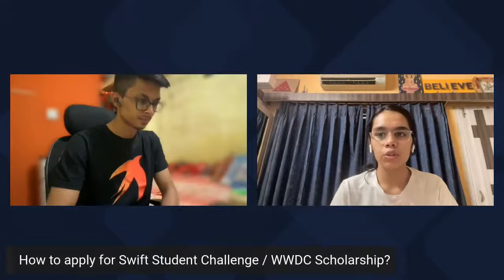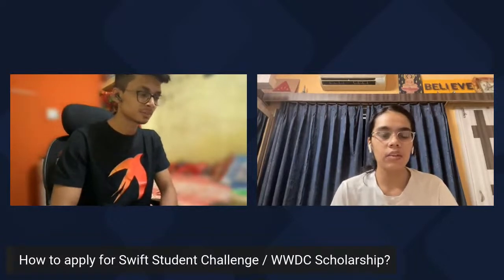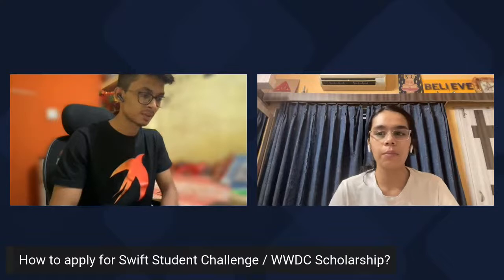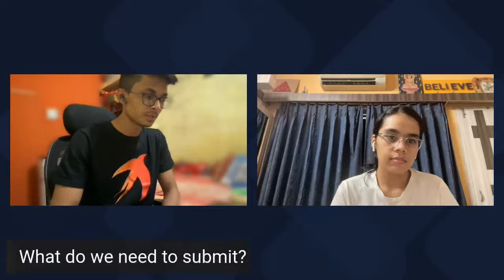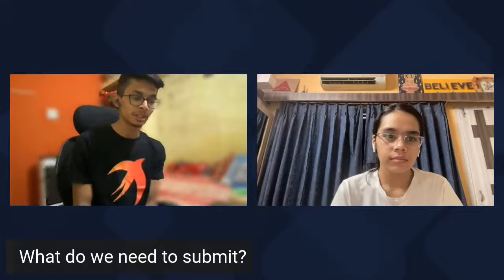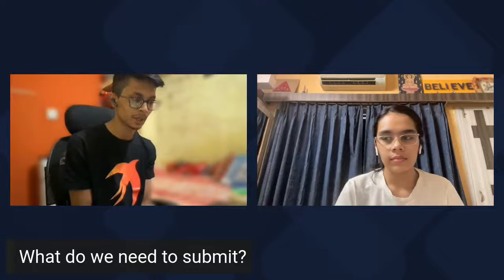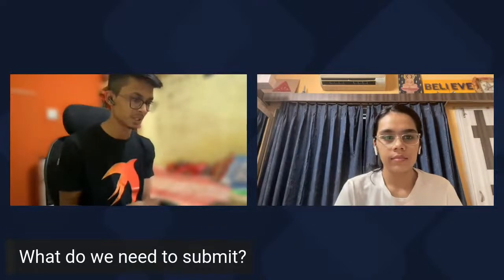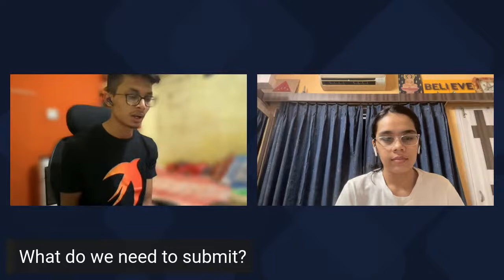Demystifying WWDC Scholarship/Swift Student Challenge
Think of Swift, Think of us.